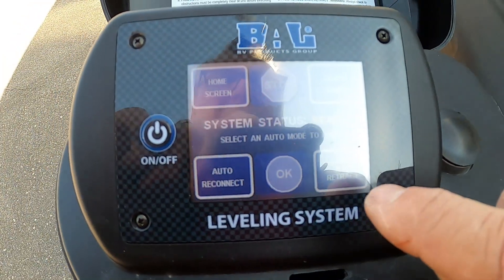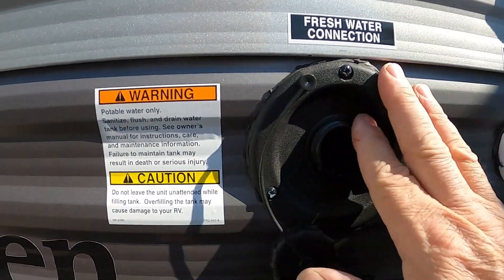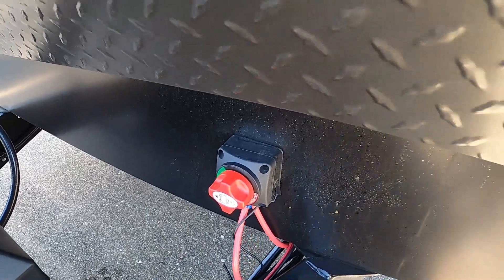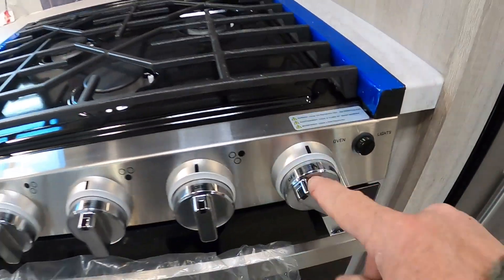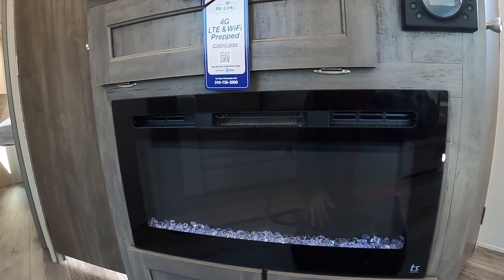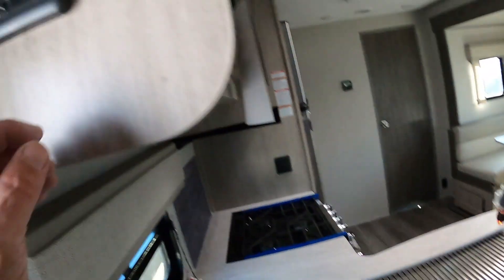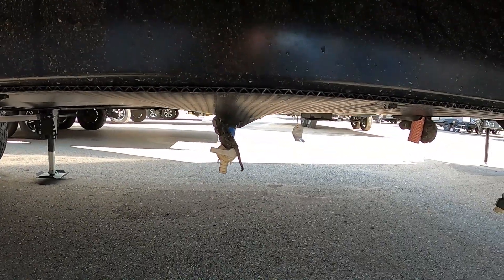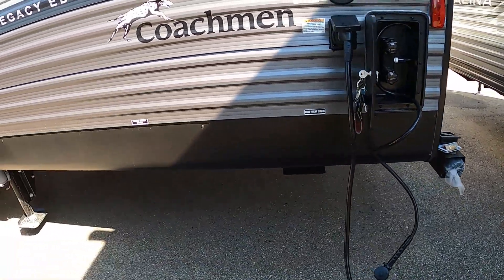2024 Catalina Legacy 293TQBSCK orientation